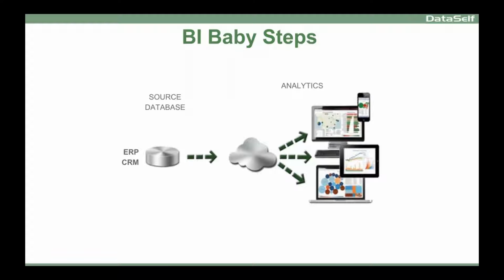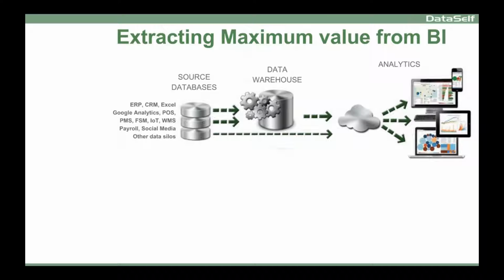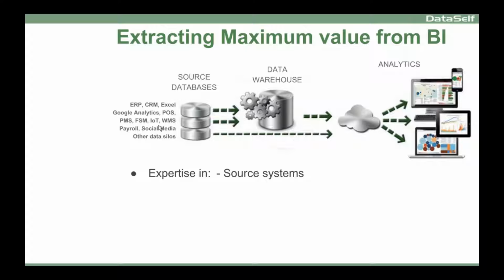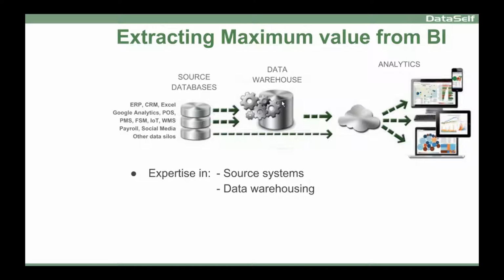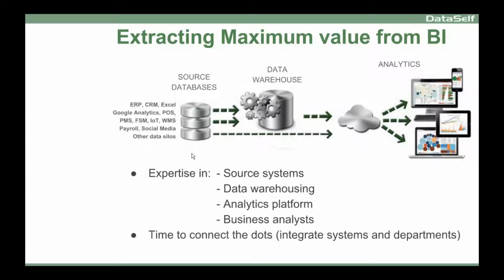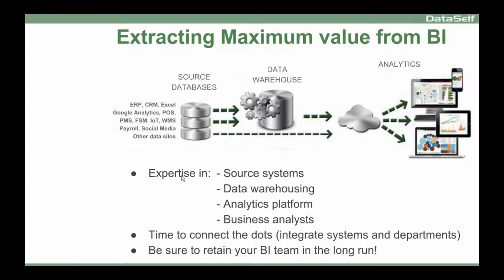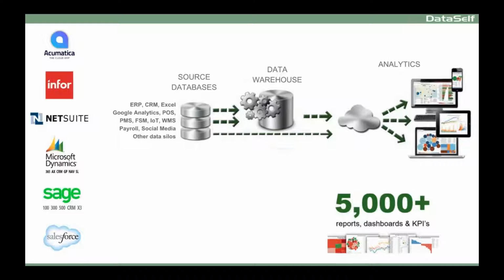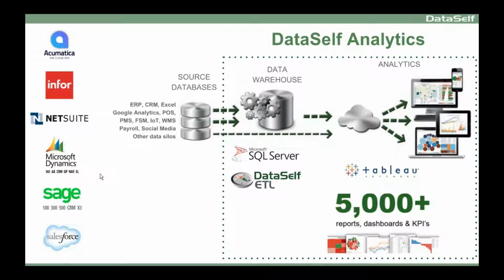3 DataSelf Analytics: Maximizing Value from BI